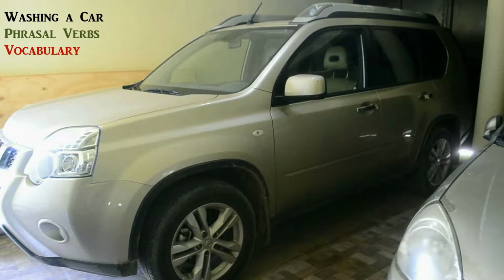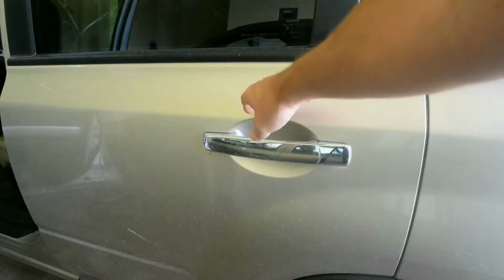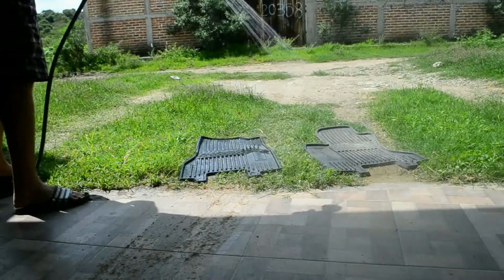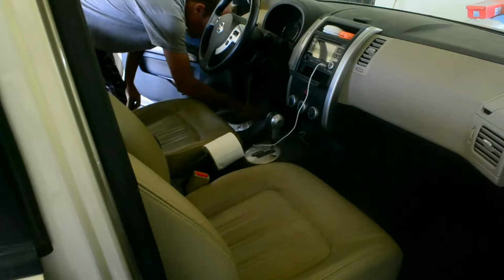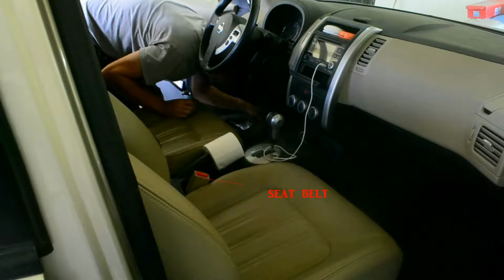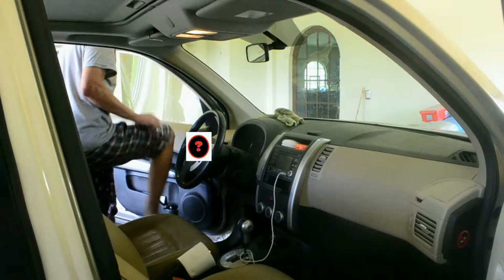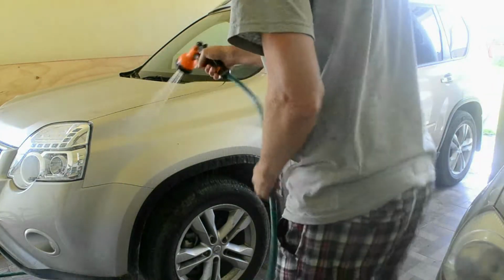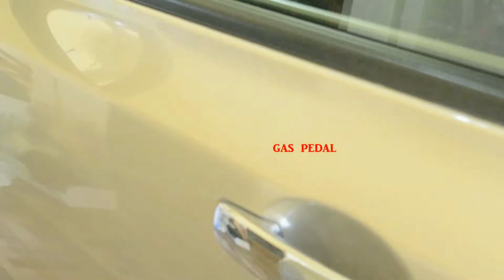English Phrasal Verbs (with subtitles)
In this video you are going to learn English phrasal verbs and vocabulary related to cars.
Some of the phrasal verbs mentioned are:

Take out:  to remove from your pocket, purse, fridge.

Open up:  to unlock a door, container or a building.

Clean up:  to make completely clean and neat.

Turn on:  to start equipment by pressing a button or moving a switch.

Hose down:  Use a hose to clean.

Plug in:  to connect equipment to electrical supply.

Fill up:  to make something full.

Put back:  to put something in place where it was before.

Throw in:  to put an object into something arbitrarily.

Stick around: to stay where you are, don't move.

Check out:  to look at something, to observe.

The vocabulary related to cars that are mentioned in the video are:
steering wheel, gear shifter or gear selector, emergency brake, stereo, air vent, seat belt, driver's seat, passenger's seat, rear view mirror, visor, sunroof, floor mat, door handle, headlight, fog light, front wheel, rear wheel, air conditioning, heater and  turn signal.

Leave comments about different ways to use these phrasal verbs.